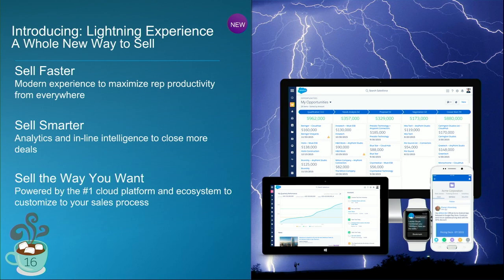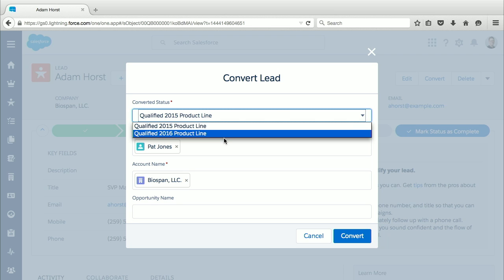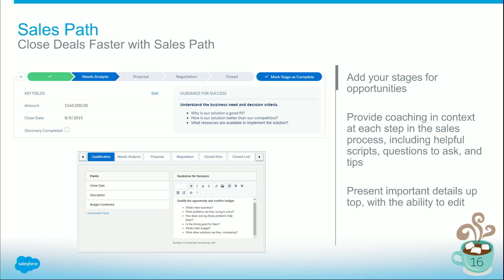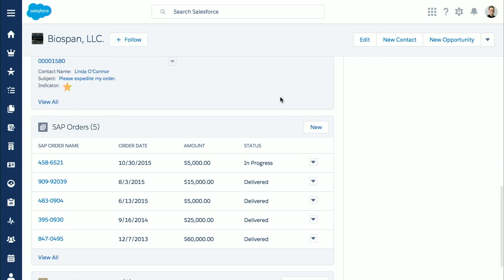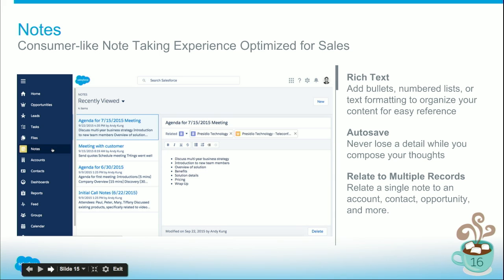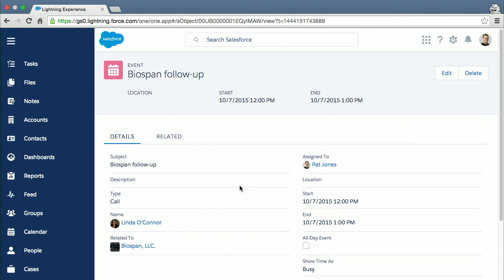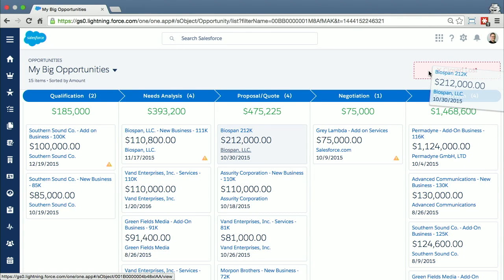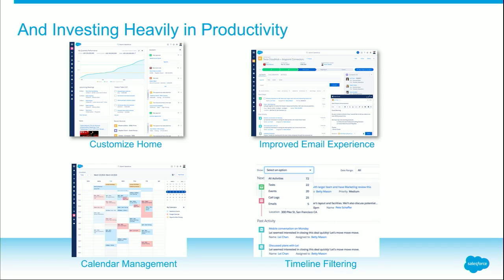Lightning Experience - Sales Cloud – Release Readiness Live – Winter '16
Learn all about the new Lightning Experience from our product management team who will demo the top features and give you a sneak peek into their roadmap.